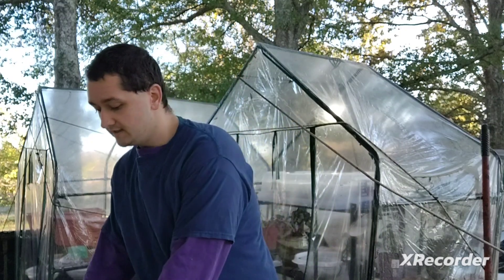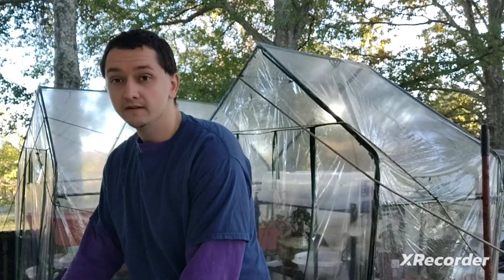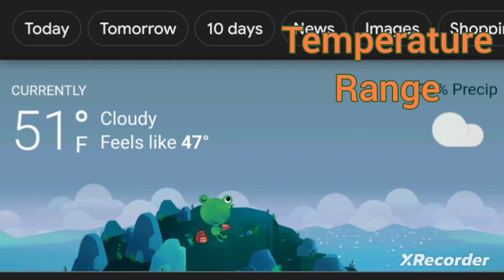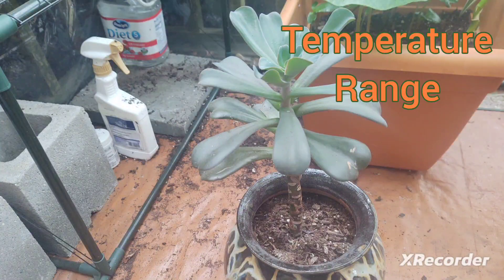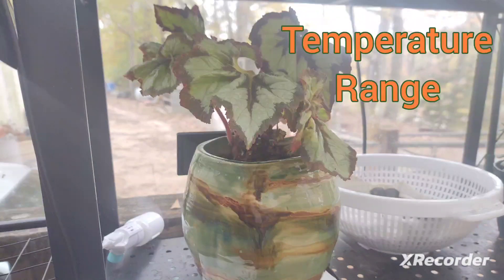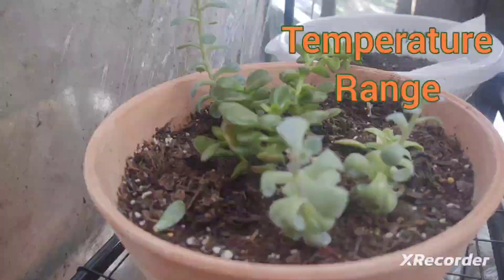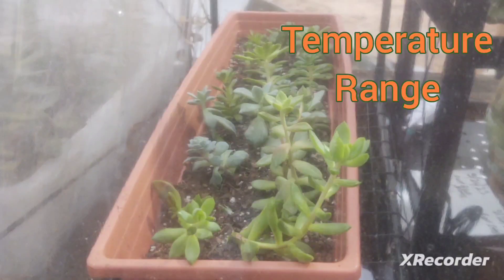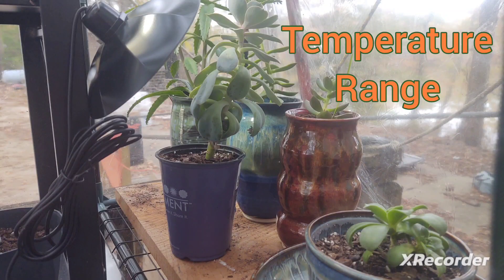Temperature Range: Succulents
The video is focused on my potted plants and this particular video focuses on Temperature Range.

Exceeding or sinking below a plant's temperature range can lead to dormancy or in worse cases the loss of your plant.

I have other potted plants videos, so please check them out to help your plants to grow healthy and strong!